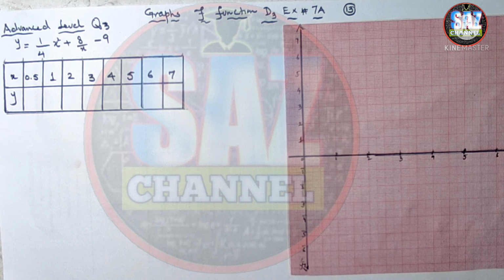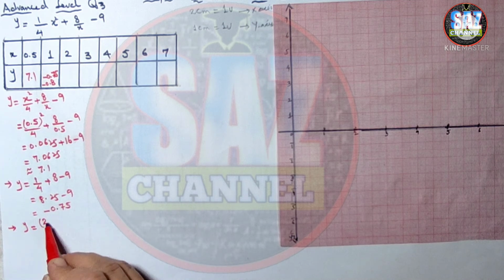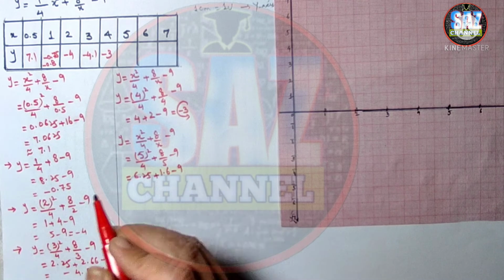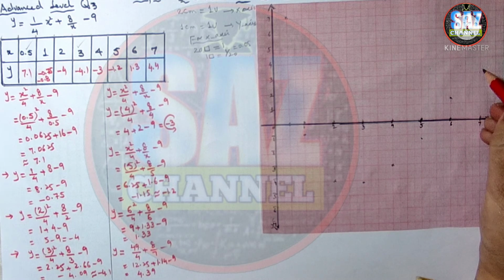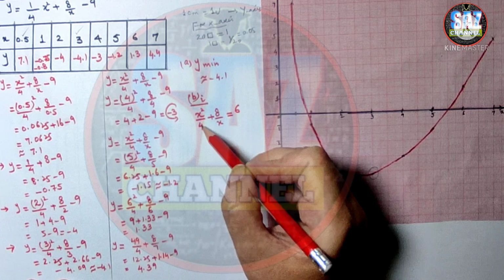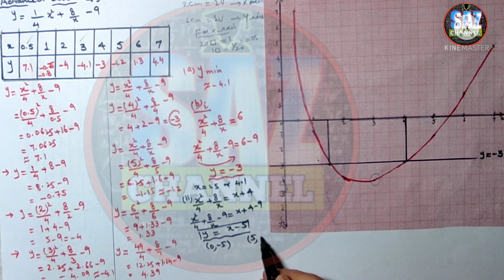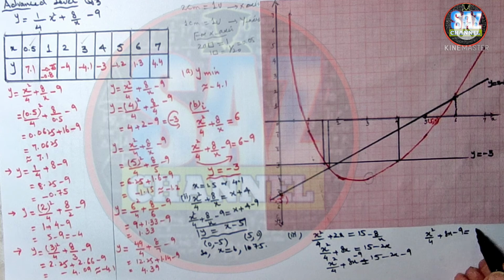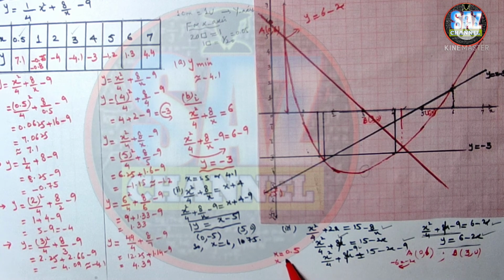Graph s of functions|How to draw graph of graphs of functions|NSM D3 ( 7 TH ED)|EX#7A|Q#13